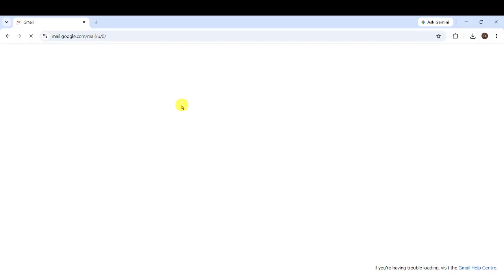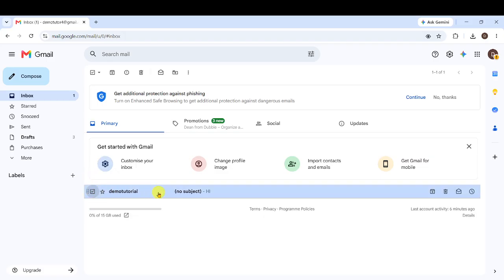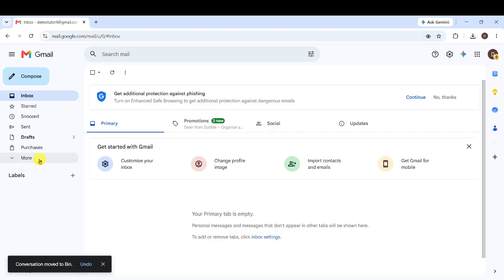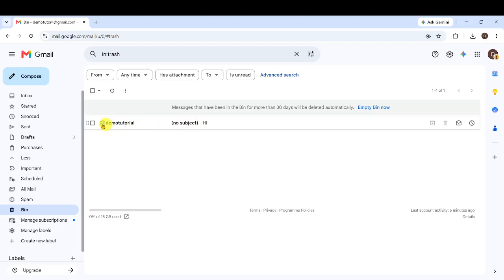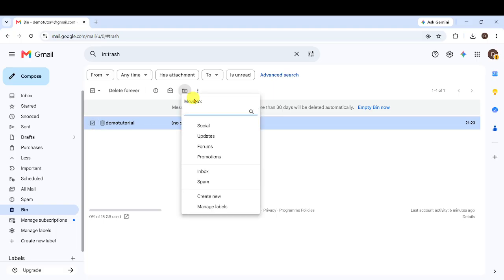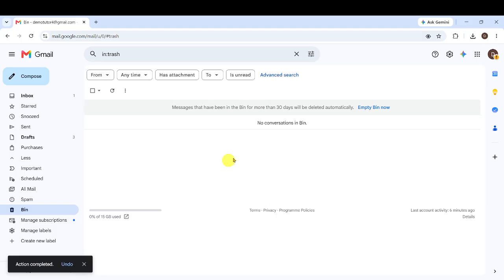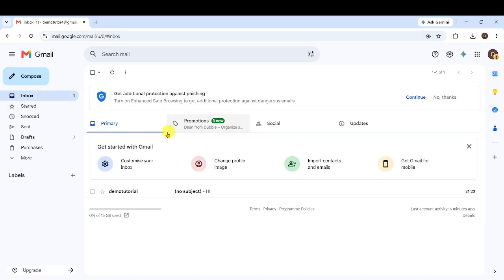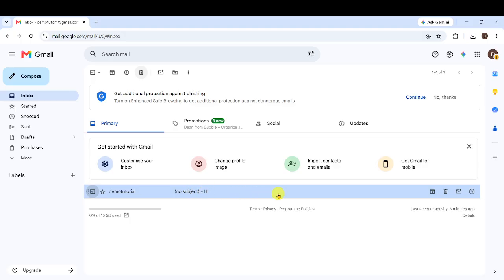How To Move Trash Mail To Inbox In Gmail (2026) (Complete Guide)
Learn How To Move Trash Mail To Inbox In Gmail in this simple tutorial. This guide shows how to restore deleted emails, move messages from trash back to inbox, and recover important Gmail emails easily. Perfect for beginners who want to manage Gmail more effectively.